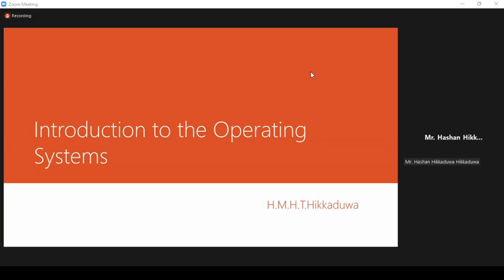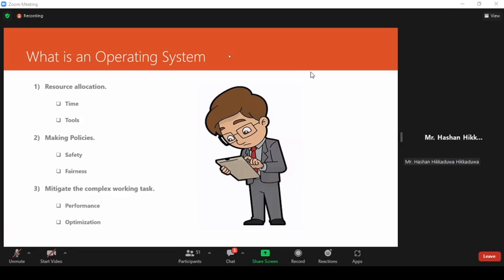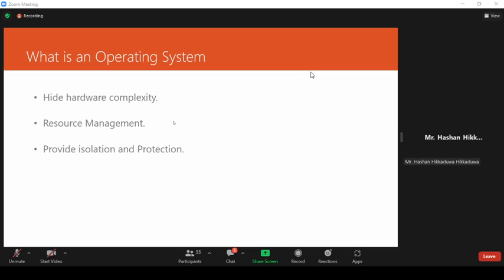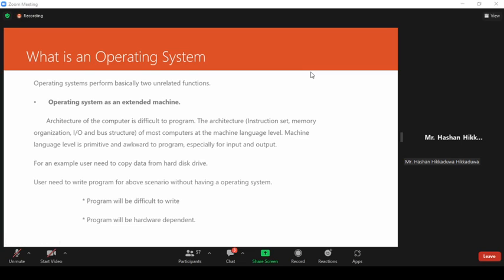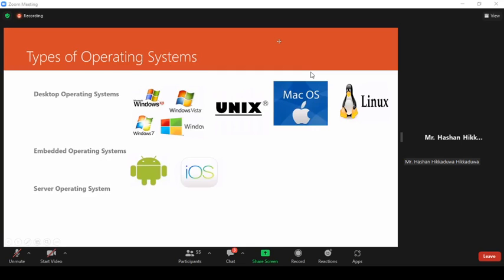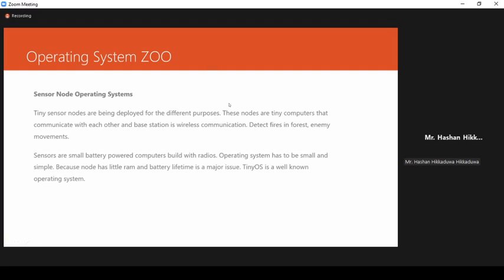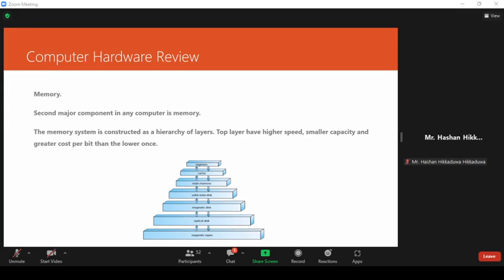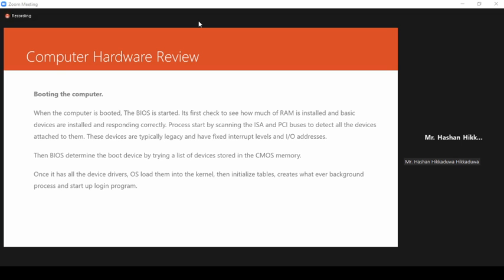ICT 2202 - Operating Systems - 2022/05/26